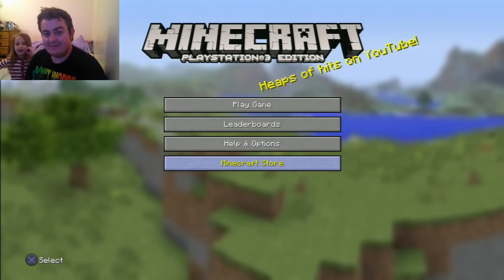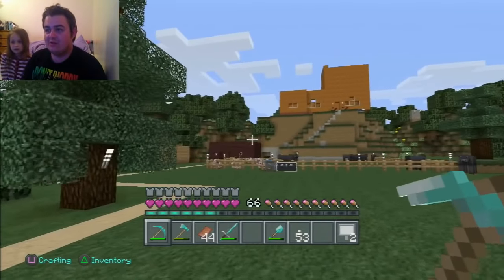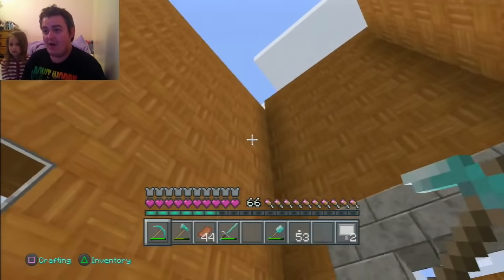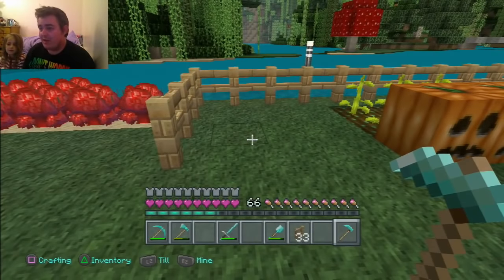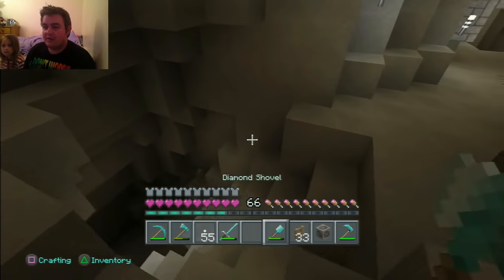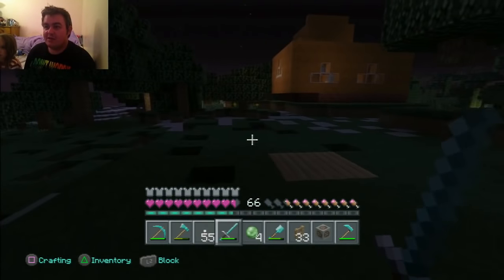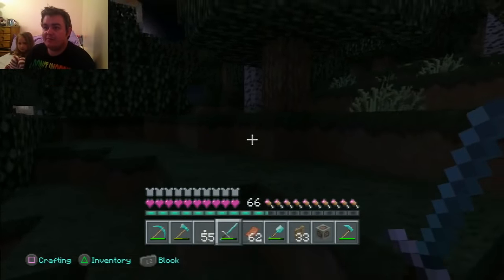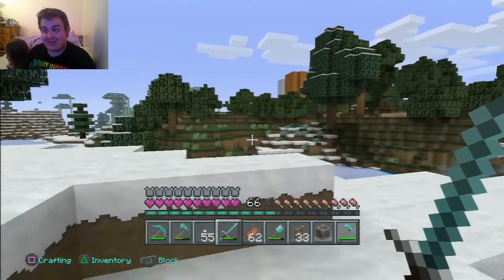Minecraft: New Textures,and more!!!!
Hay guys in this episode my daughter Sarah Joins in on the fun as we look at the new dlc texture packs and all of the new things they have put into the game!